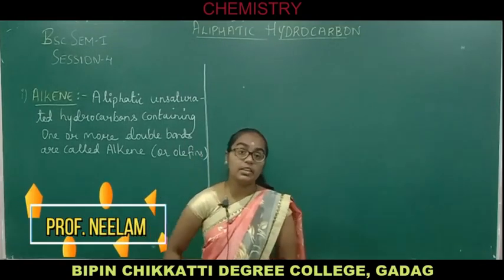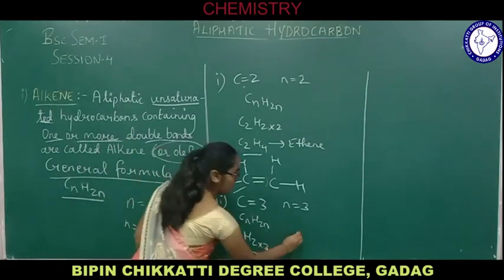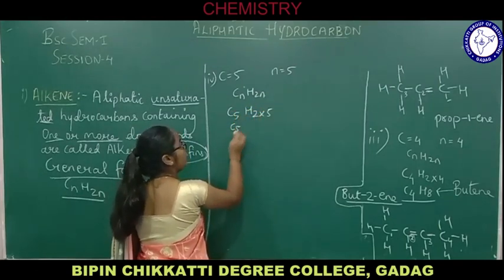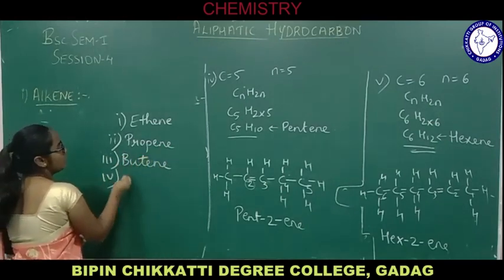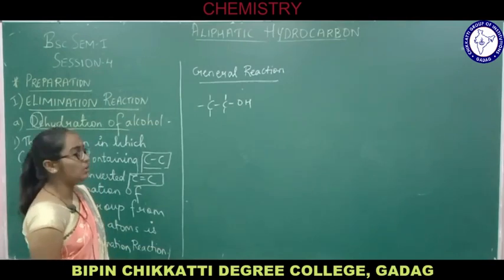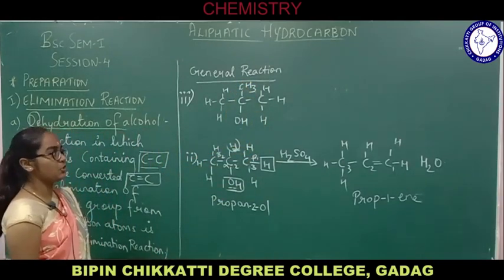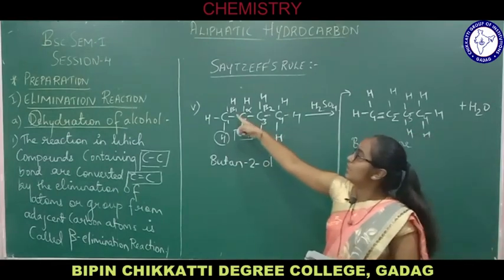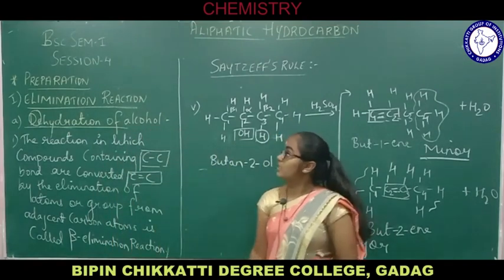B.Sc. I Sem | Chemistry | Aliphatic Hydrocarbon | Session 4